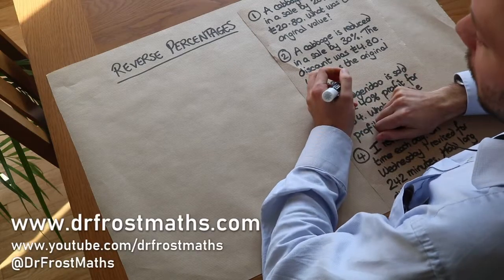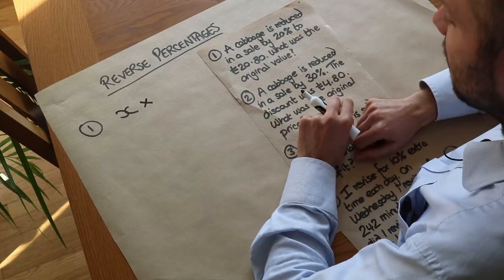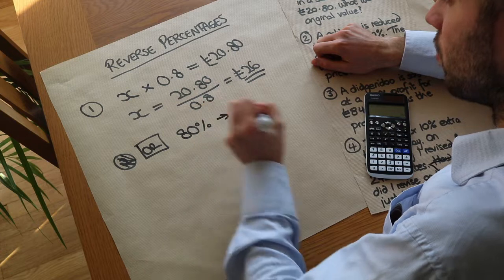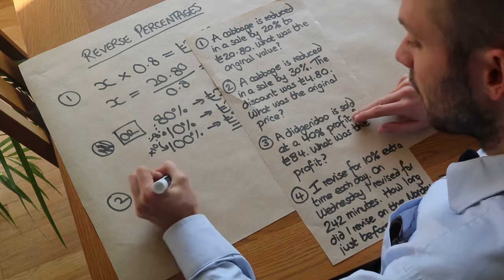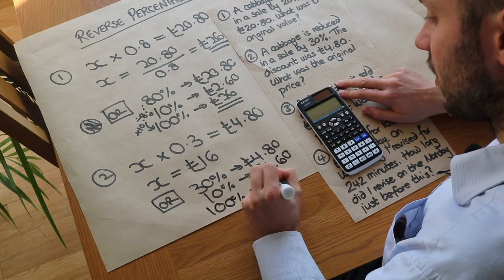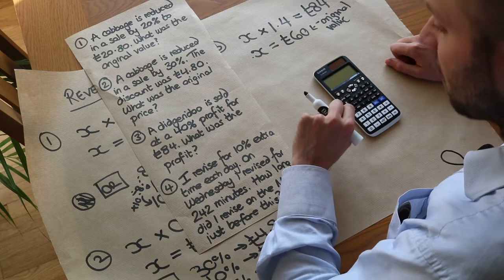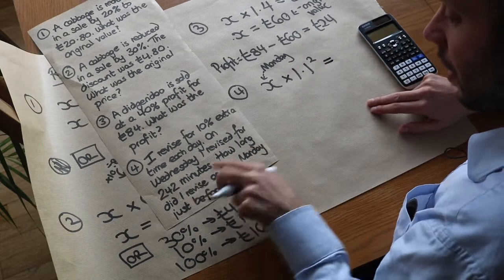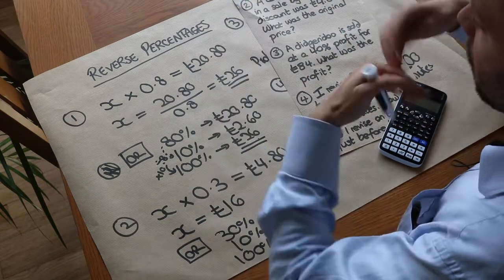Reverse Percentages - GCSE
Dr Frost covers finding a value before a percentage change or before a percentage was taken. Suitable for GCSE Higher tier.

00:00 Value before percentage reduction
02:45 When change is given
04:19 Value before percentage increase
05:38 Value before compound change